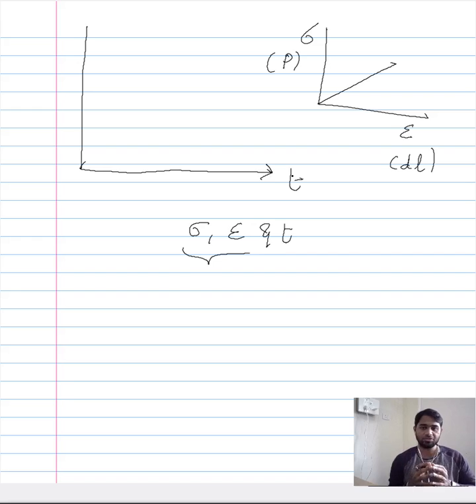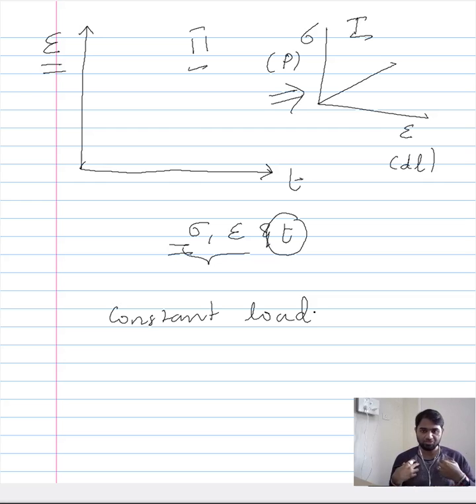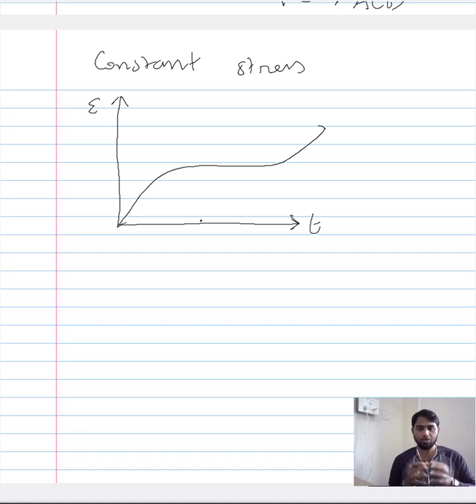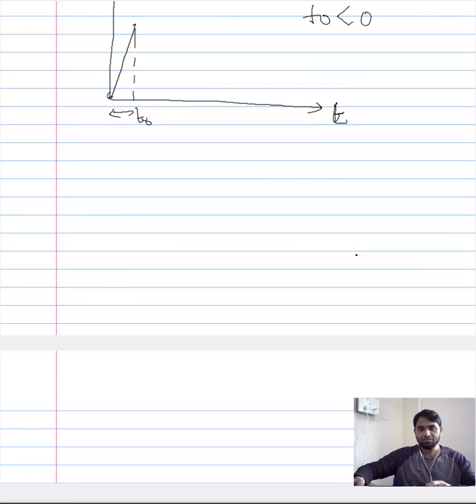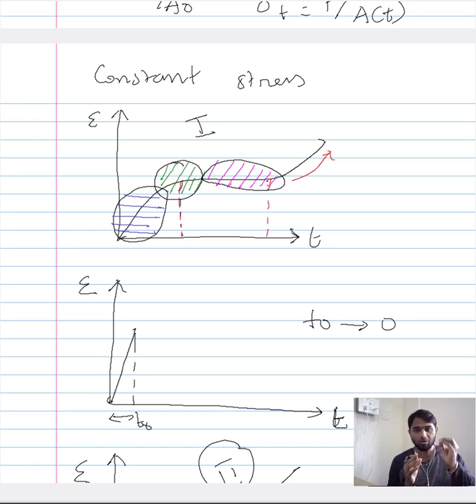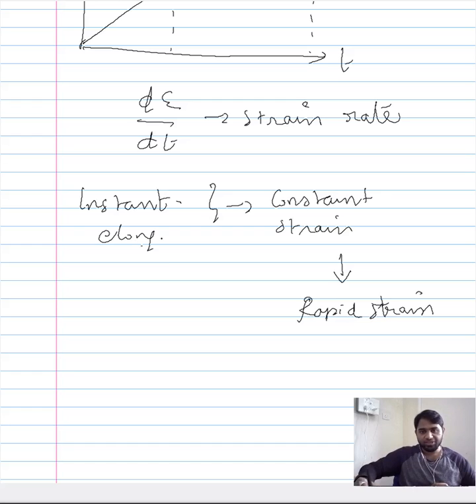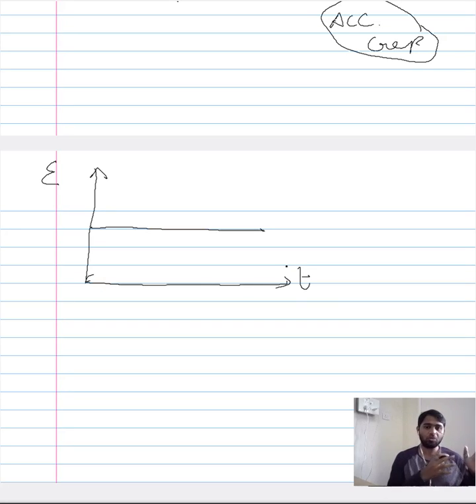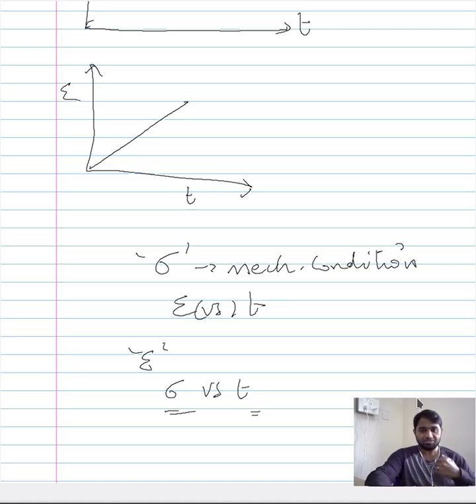Phenomenology of Creep - I - MTPE22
Attempts have been made in this lecture to understand the phenomenology of creep.